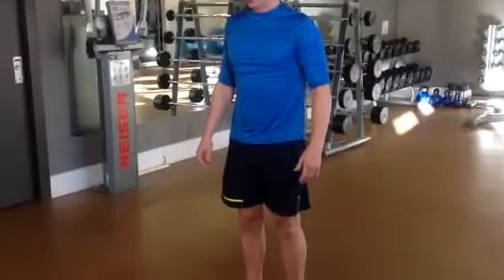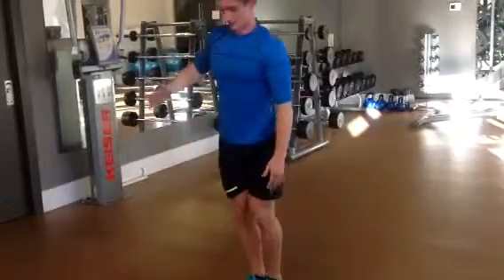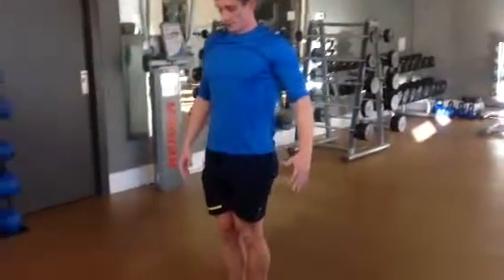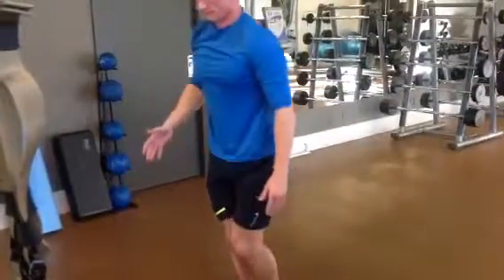Hip Strength, Stability and Balance Exercise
Hip activation exercise.